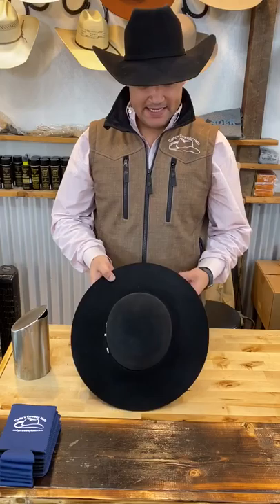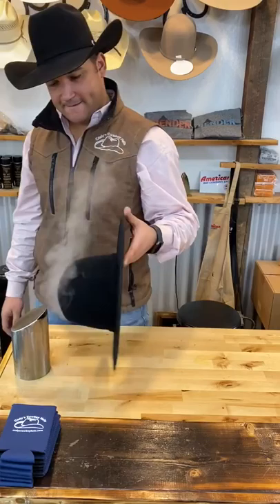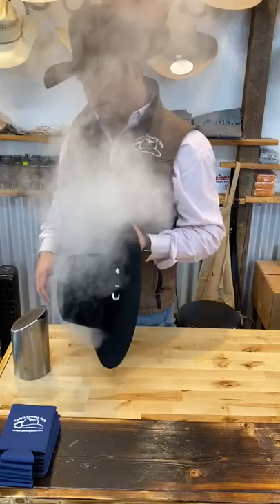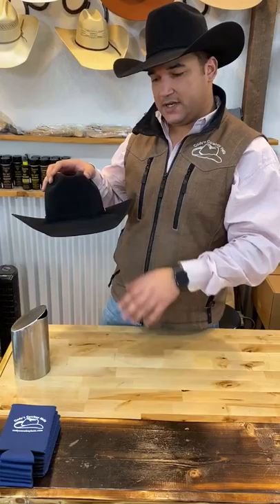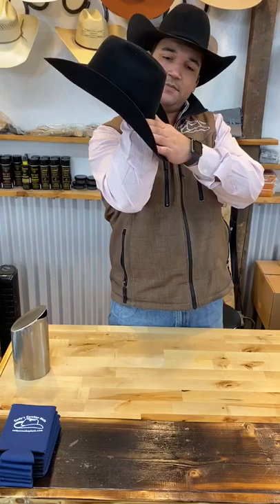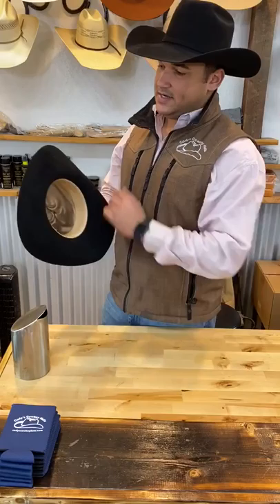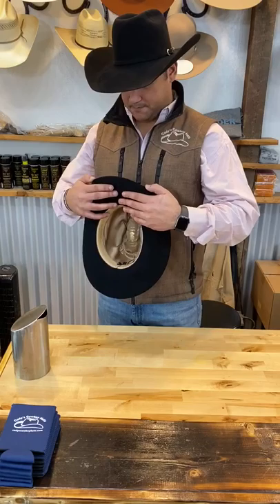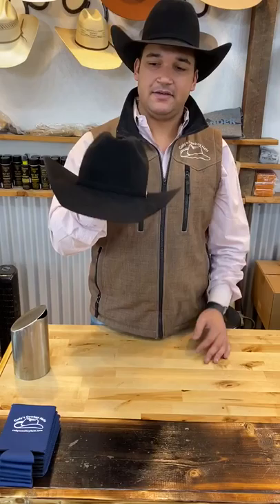Hat Tip Thursday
Shaping a customer's hat. Restiffened, plated and crown blown out. Shaped with a slightly sloped cattleman crown with a tight JB brim.